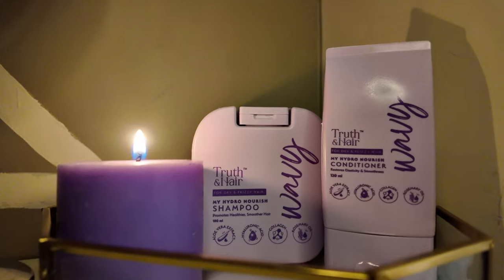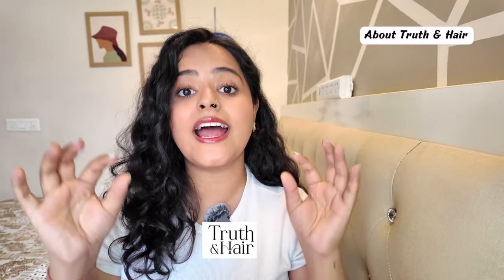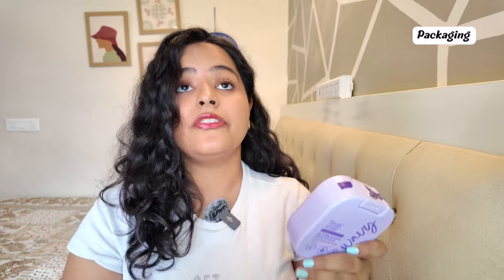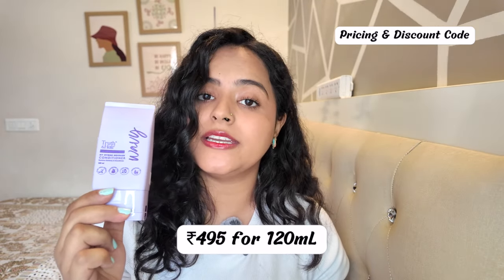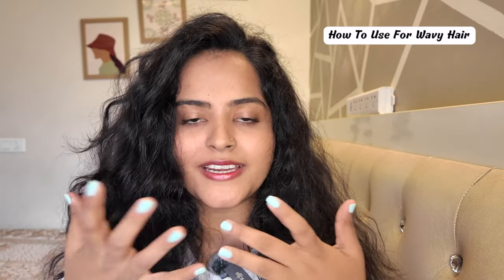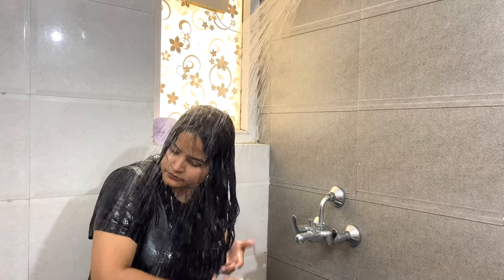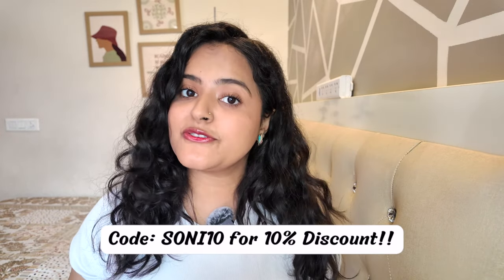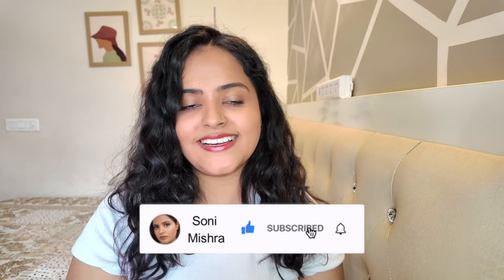BEST SHAMPOO & CONDITIONER UNDER ₹500😵 | HONEST Product Review😮 Truth & Hair 💁‍♀️ | Soni Mishra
00:00 Video Brief
01:12 Importance Of Right Shampoo & Conditioner
01:35 About Truth & Hair
02:16 Packaging
02:54 Fragrance
03:03 Pricing & Discounts
03:27 Key Ingredients
05:14 How To Use: Wavy Hair Routine
05:54 Results & Review
07:46 Conclusion